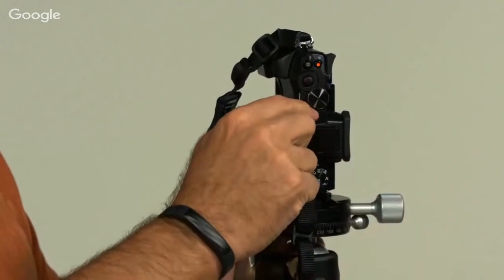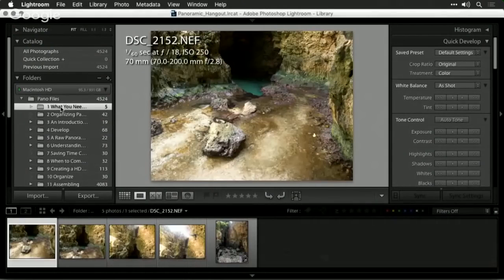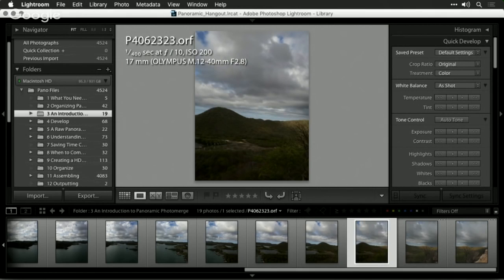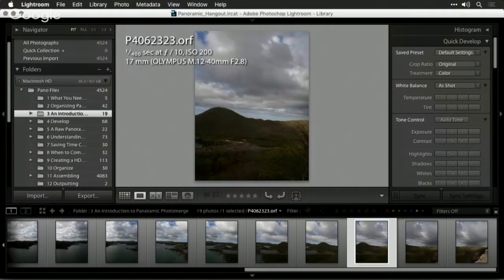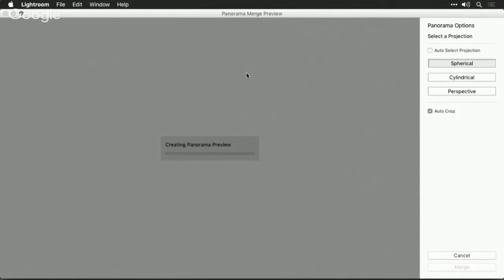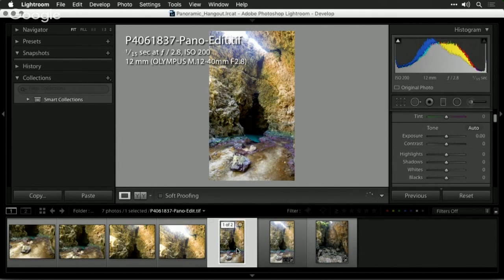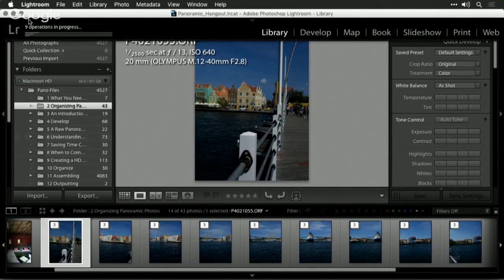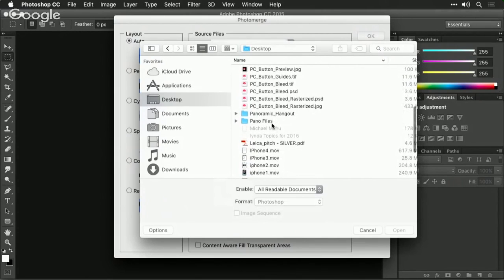Creating Awesome Panoramic Photos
In this free webinar, you'll learn the essential skills to create awesome looking panoramic photos.  Join Photofocus editor Rich Harrington as he shows you how to shoot Panoramic images the right way (even without a tripod).

We'll then jump into the most streamlined postproduction.  You'll learn how to assemble panoramic photos with either Lightroom or Photoshop.  We'll cover how to straighten your horizon and clone out gaps and mistakes with Photoshop.  Plus you'll learn how to get awesome contrast and color with Perfectly Clear.

During this event we'll giveaway some great prizes including a copy of Perfectly Clear, a Platypod Pro, and a Creative Cloud Photographer's Plan subscription.